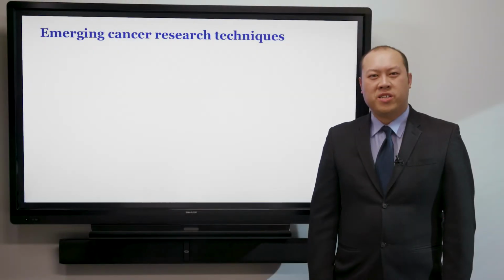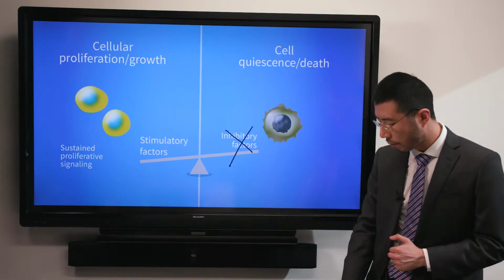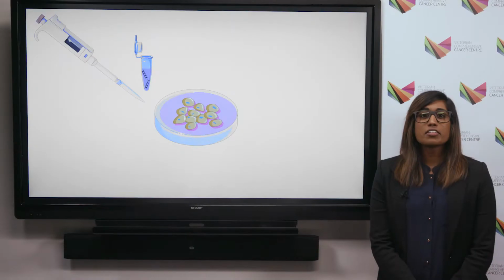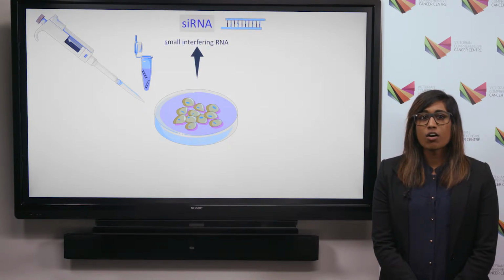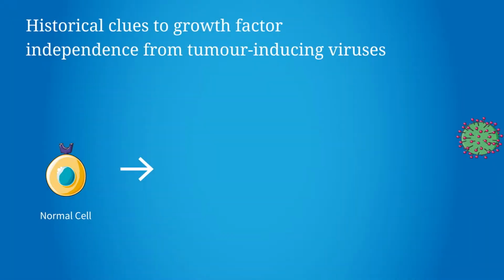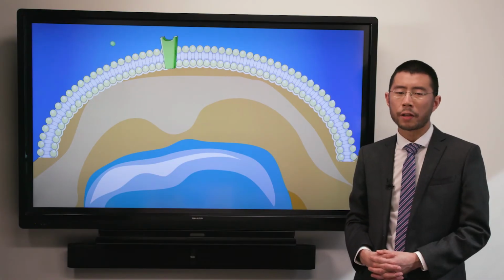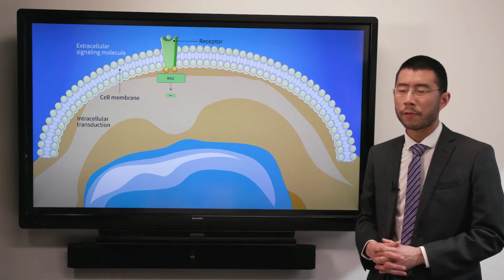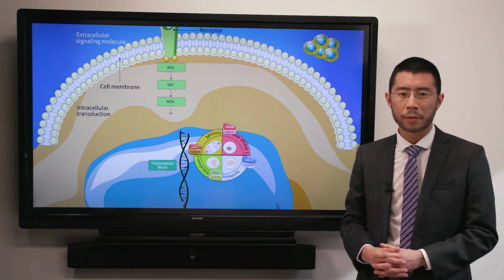Master of Cancer Science VCCC subject sample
Master of Cancer Sciences: a new paradigm in cancer teaching and learning is sampled in an excerpt profiling the Cancer Research subject. 120 cancer experts from The University of Melbourne and VCCC alliance partners apply a real-life, leading-edge lens to support your academic learning across the spectrum with a range of subjects to choose from.